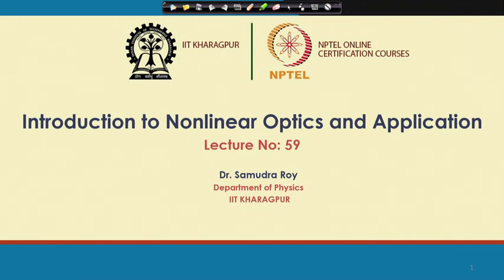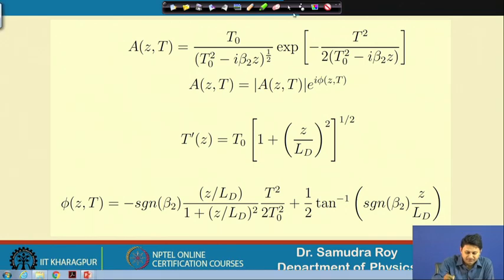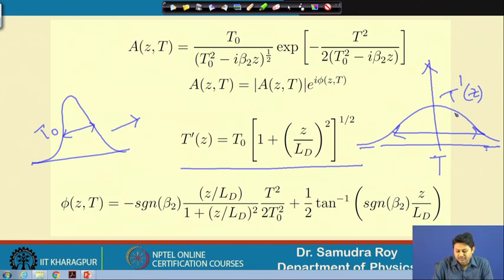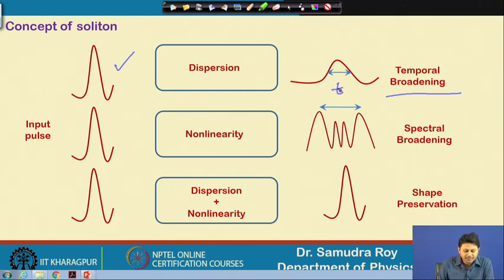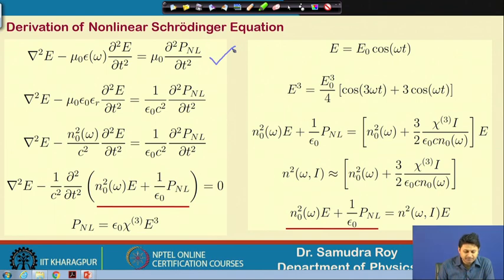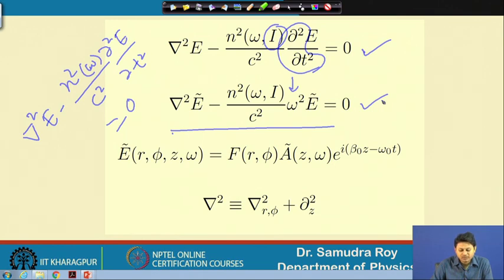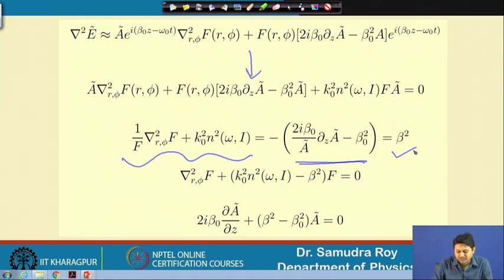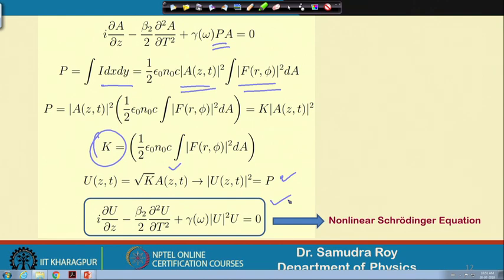Lecture 59: Nonlinear Pulse propagation